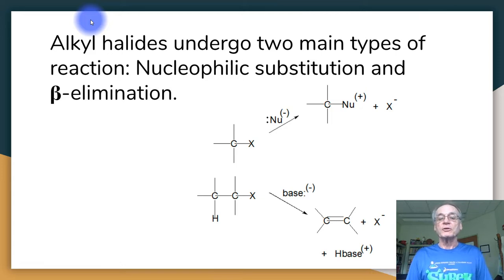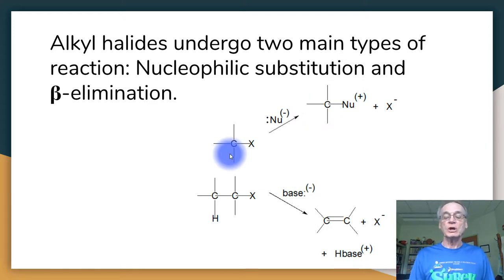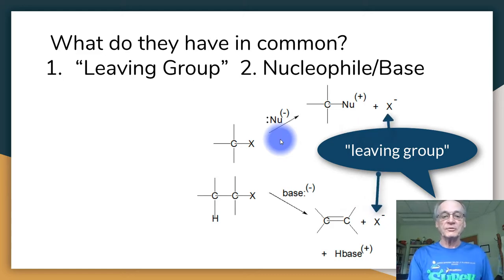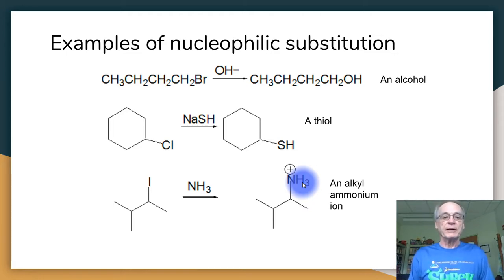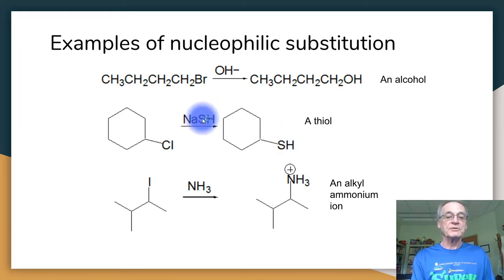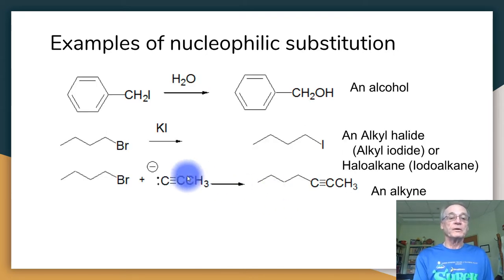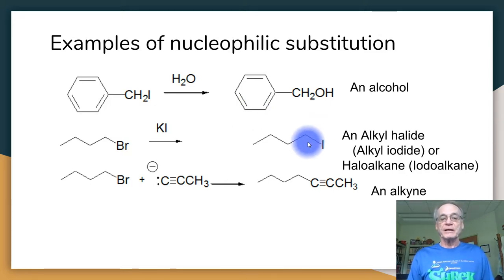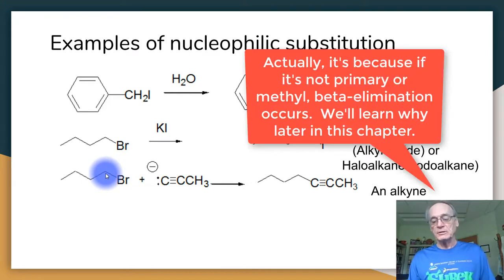Ch 09 01 Intro Reactions of Alkyl Halides